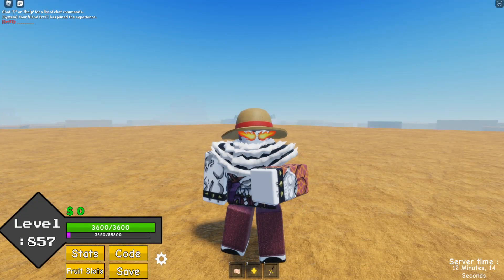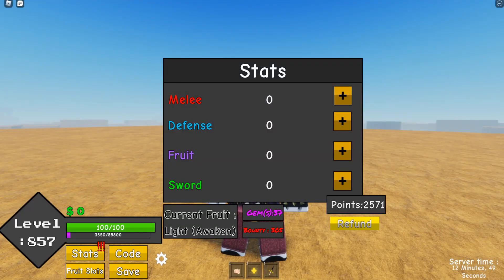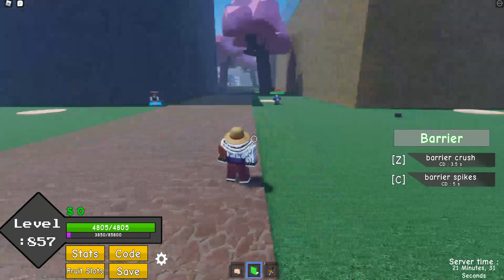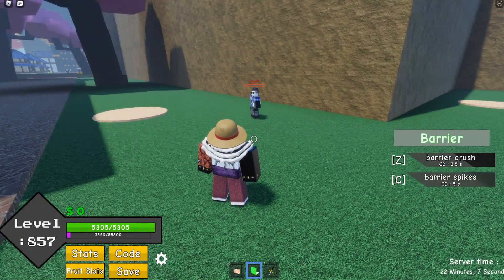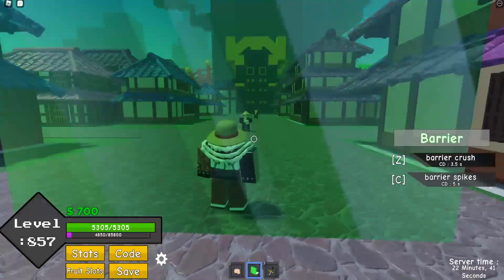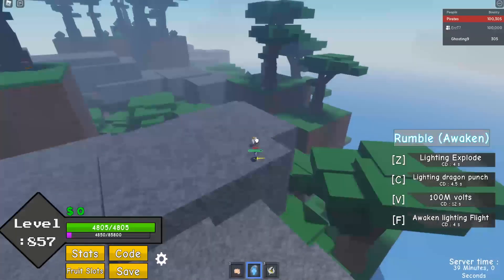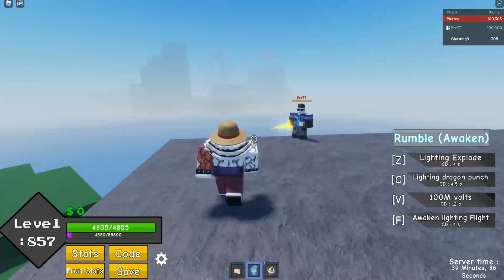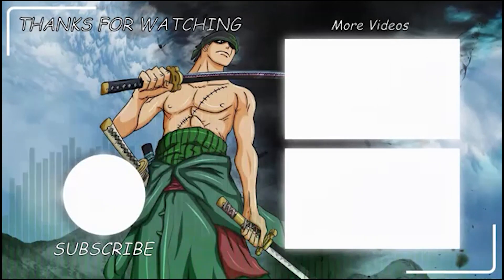New *CODE* + Bari and Rumble Awakening Showcase..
This update looks pretty DOPE!!!

Ghosting 9 PLAYS PRO PIECE . This is insanely good